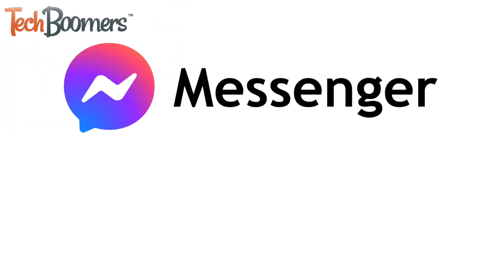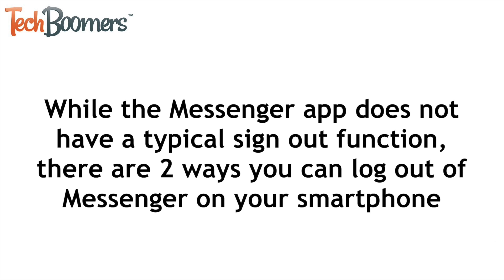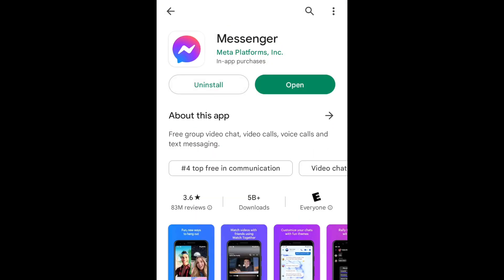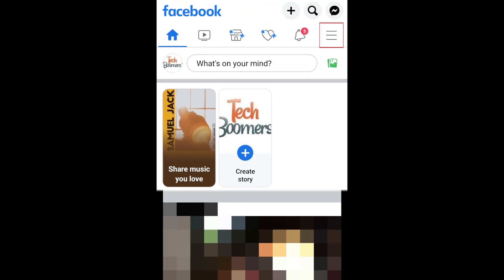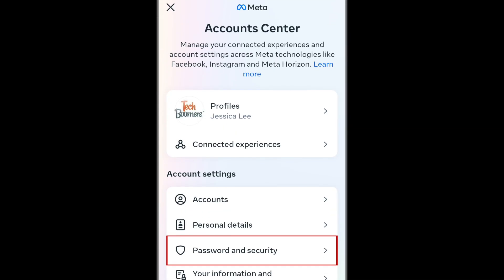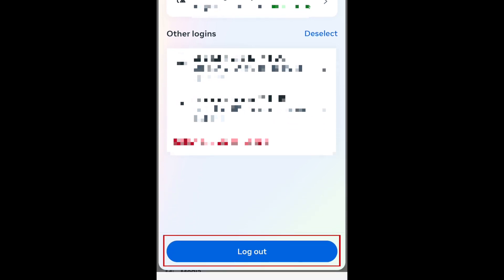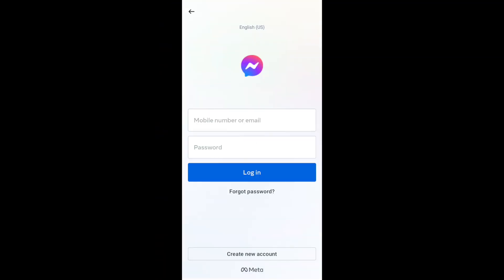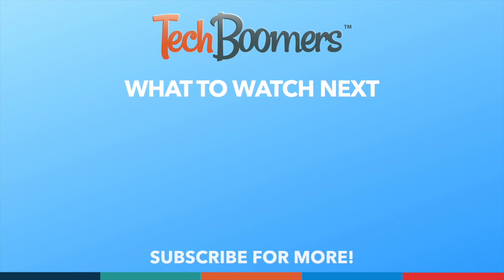How to Log Out of Messenger on Android and iOS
Want to log out of the Messenger app on your smartphone? Watch this video to learn how to sign out of Messenger on Android or iPhone.

While the Messenger app does not have a typical sign out function, there are two ways you can log out of Messenger on your smartphone. The first and simplest way is to delete the app and redownload it. When you delete the app from your device, you will automatically be logged out. Your account and messages will not be deleted, only the app will. Once you reinstall the app, you’ll be prompted to sign in.

The other way to log out of the Messenger app is using Facebook privacy settings. To do this, open the Facebook app. Tap the menu icon in the bottom right corner. Scroll down and tap Settings and Privacy. Then select Settings. At the top, tap the Accounts Center.  Now select Password and Security. Scroll down and tap Where You’re Logged In. Select your Facebook account. Beside “Other Devices” click Select All. Then tap Log Out at the bottom. This will log you out of Messenger, as well as any other devices besides the one you’re currently using. When you open Messenger after this, you’ll see that you have been logged out of your account.

That wraps up both ways to log out of Messenger on your smartphone.

Chapters:
0:00 Intro
0:15 Method 1 - How to Log Out of Messenger
0:39 Method 2 - How to Log Out of Messenger
1:36 Outro